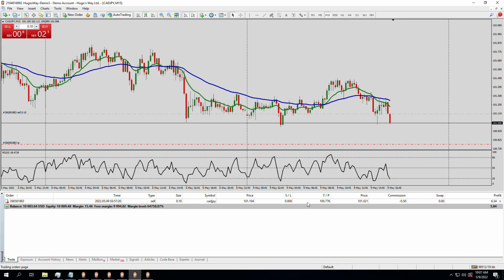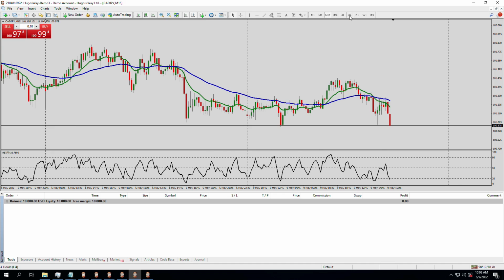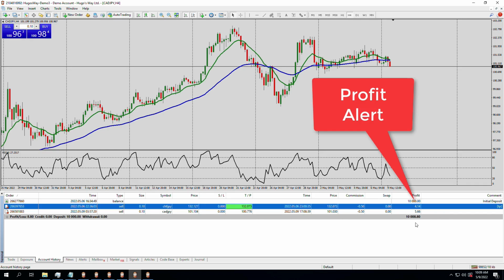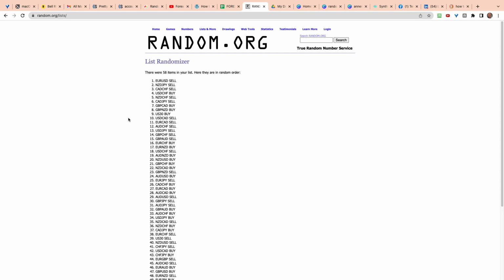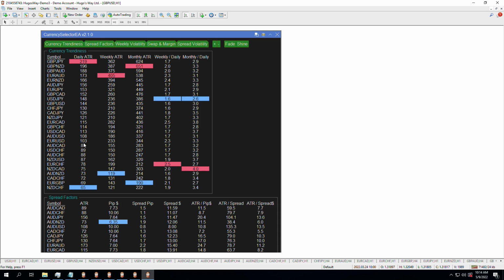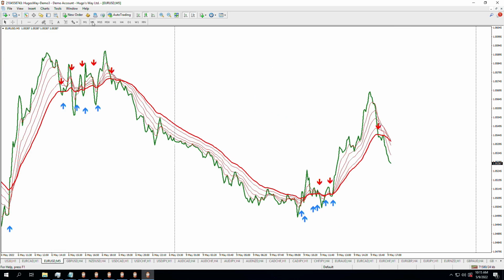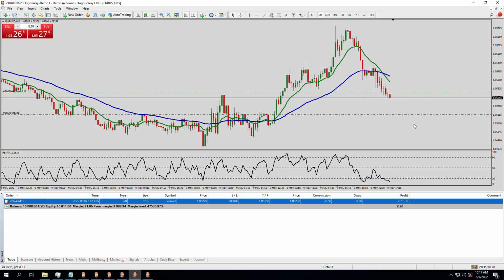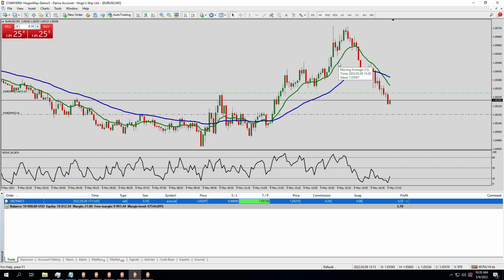Random Forex Trade Episode #7 | ForexBitz.com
In this random forex trade the market was going sideways so watch what I did to mitigate holding the trade forever and learn how valuable it can be to just get into a trade instead of endless forex market analysis; yet another profitable trade from a random entry; WOW! if this doesn't impress you I don't know what will.